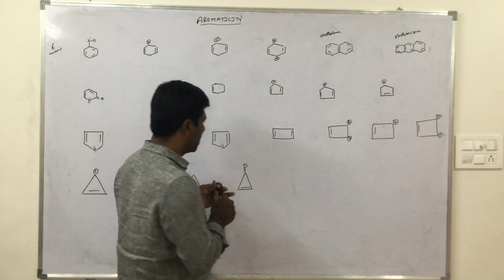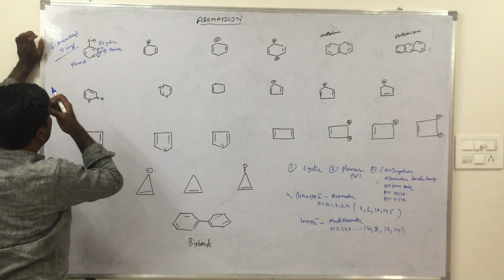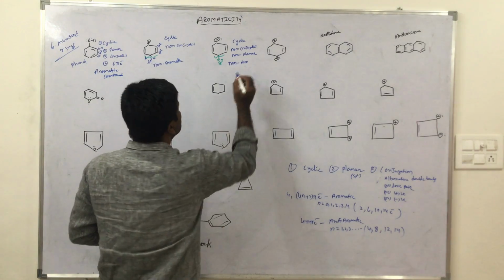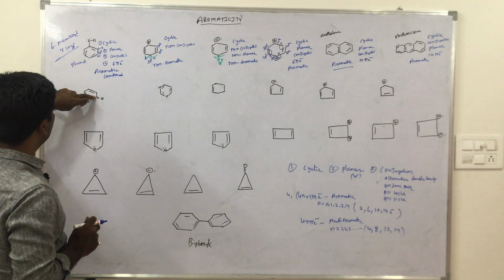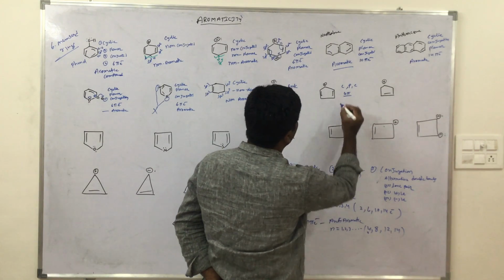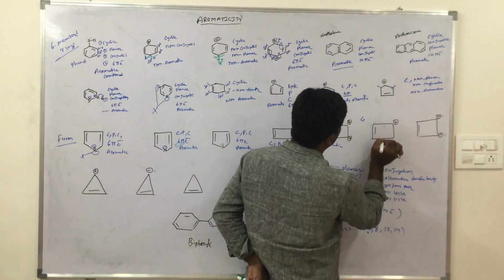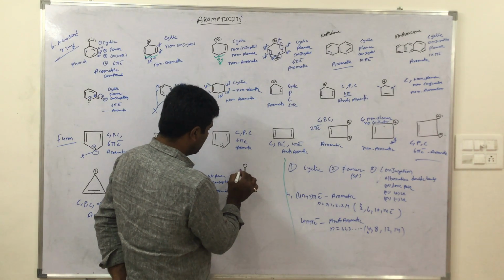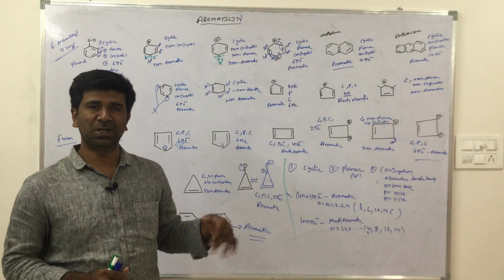AROMATICITY PART II